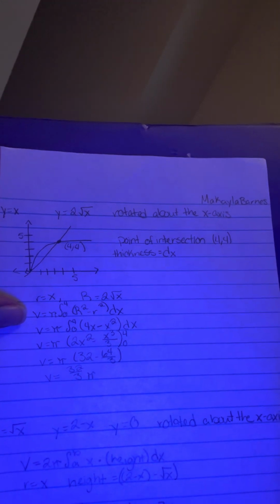Mat 272 calculus workout problem 1 01/23